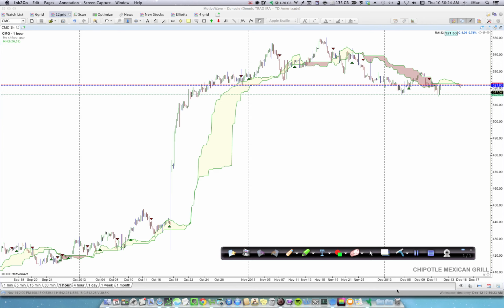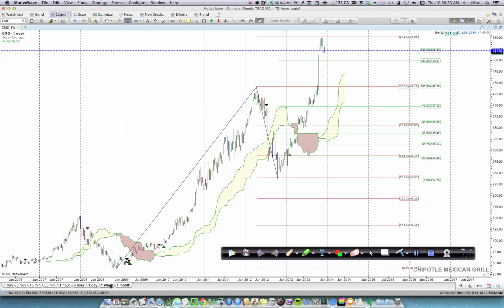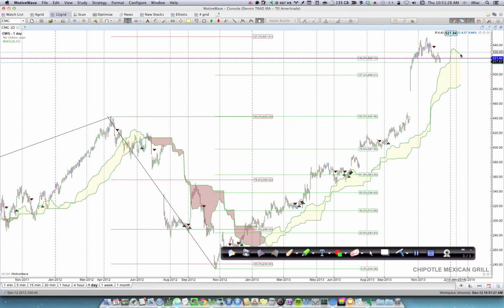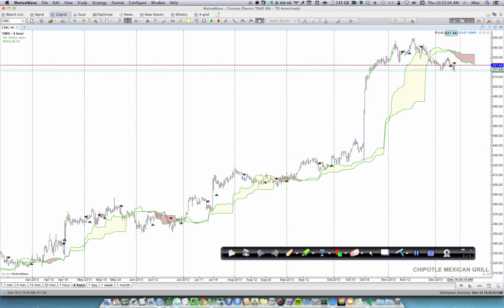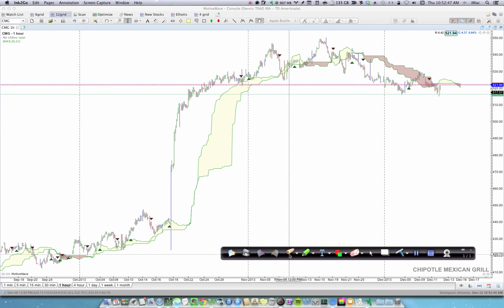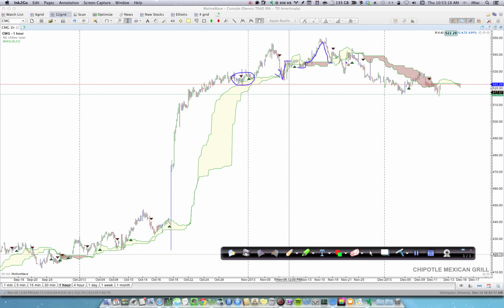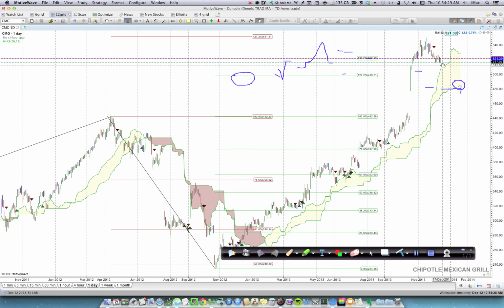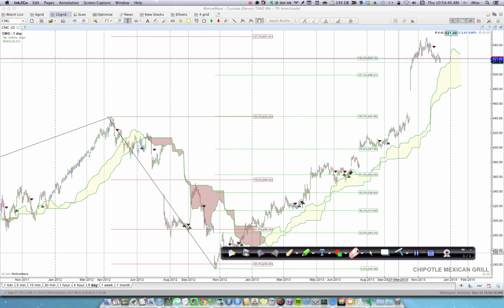CMG Dec 12 2013 Ichimoku analysis